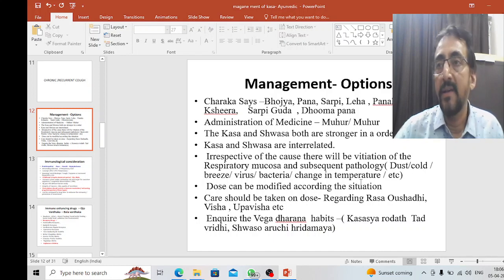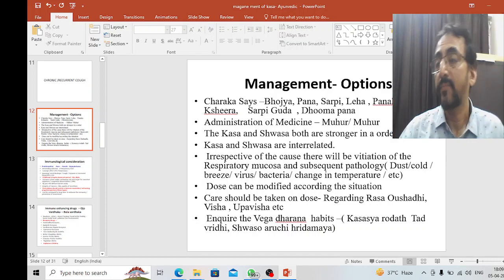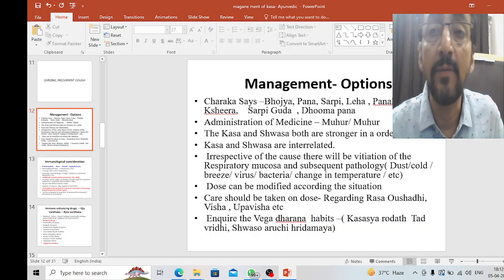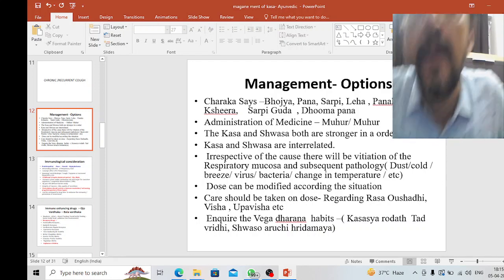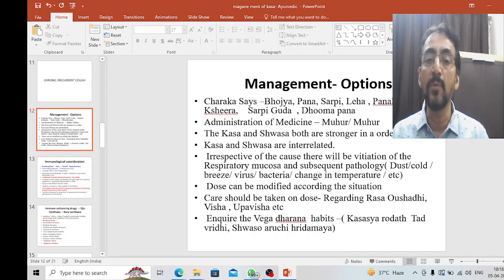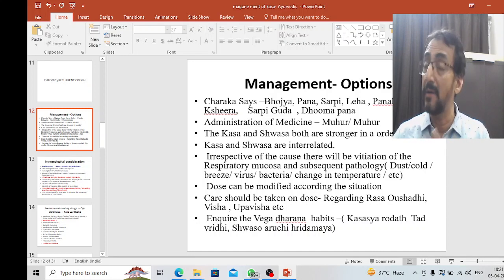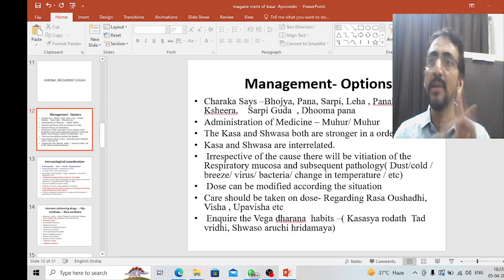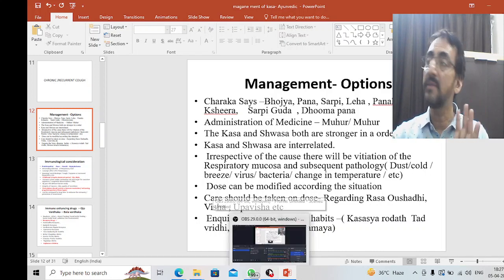Ayurveda treatment of Kasa in Children- part 1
How to treat different types of Kasa in Children